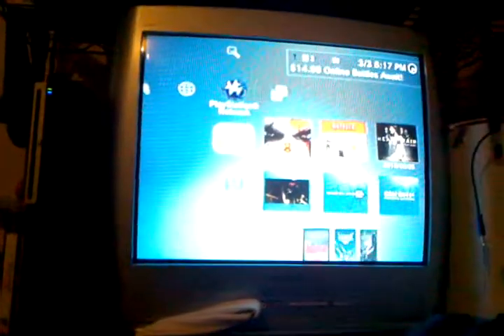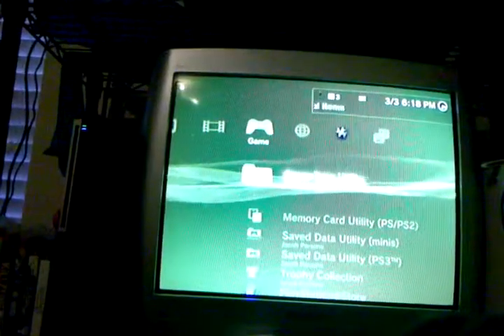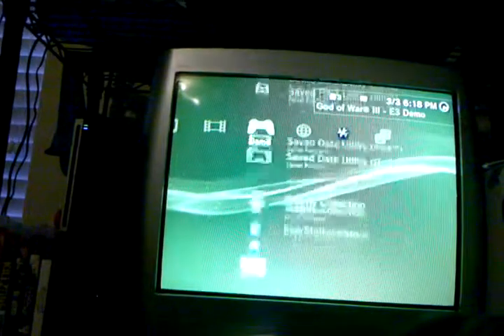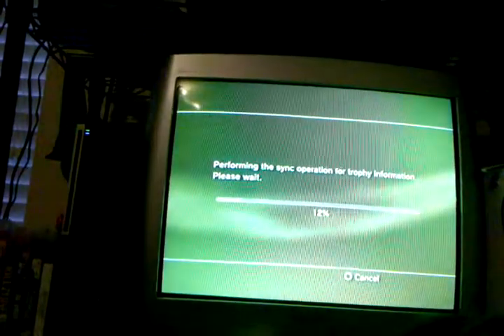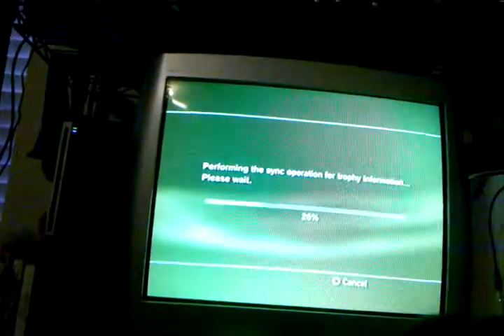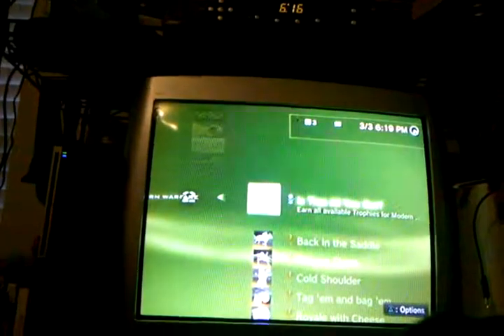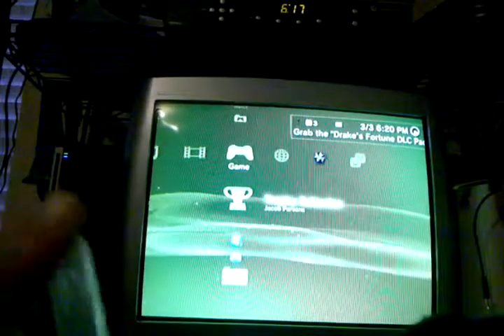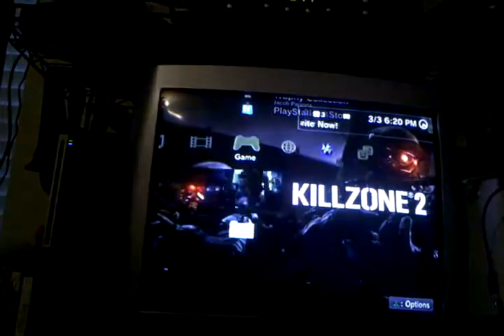How to get trophies back from loggin problem